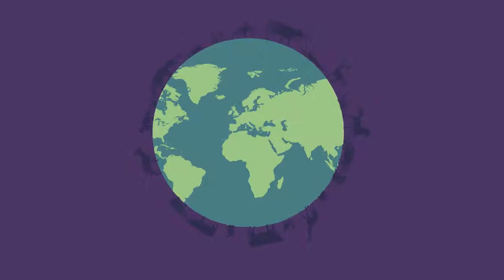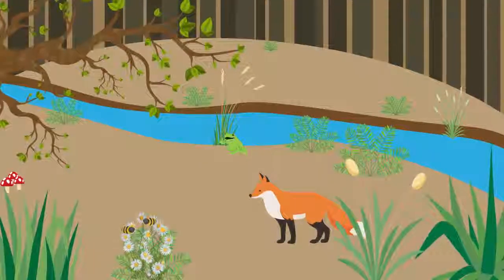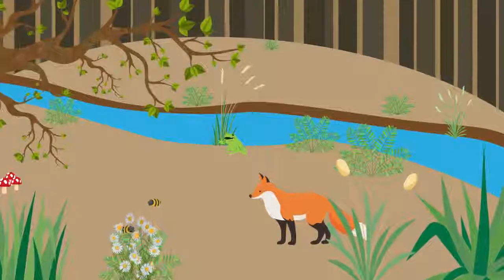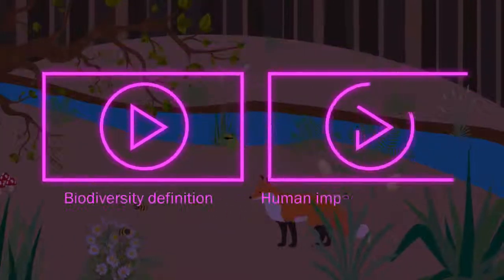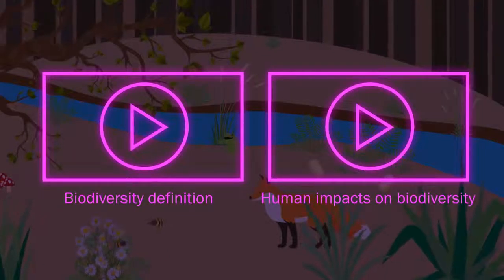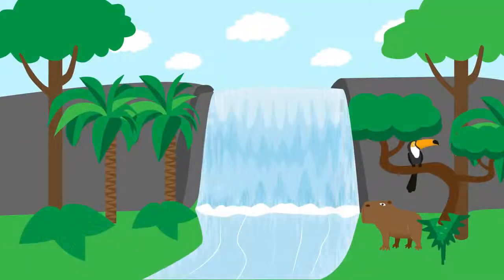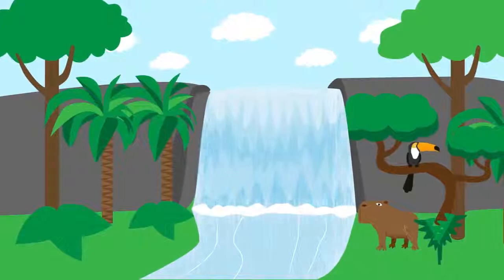Why Does Biodiversity Matter To Me Biology for All FuseSchool